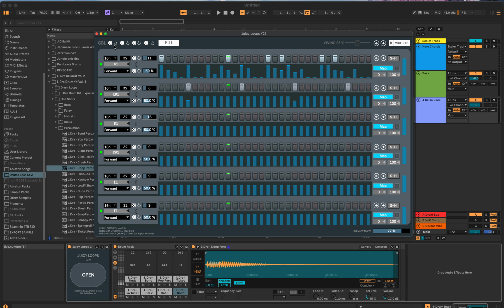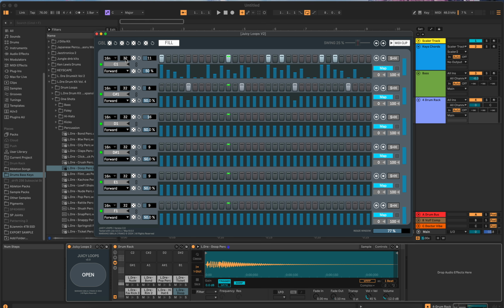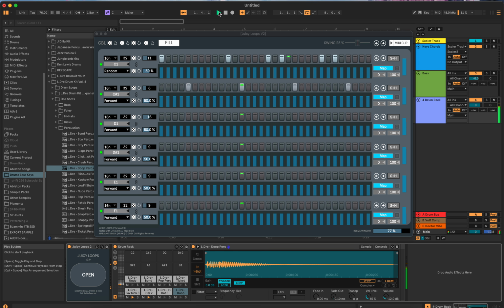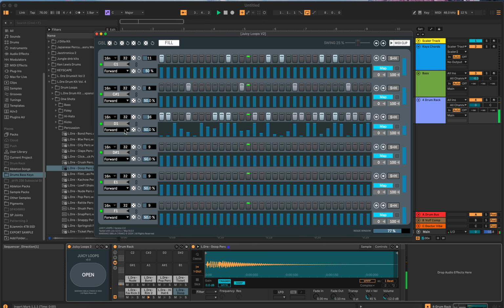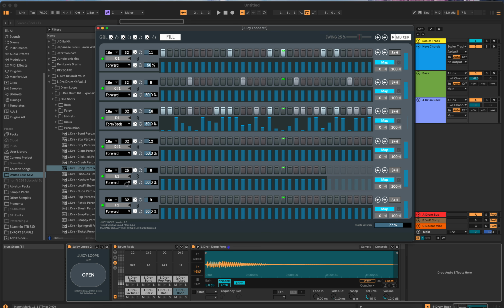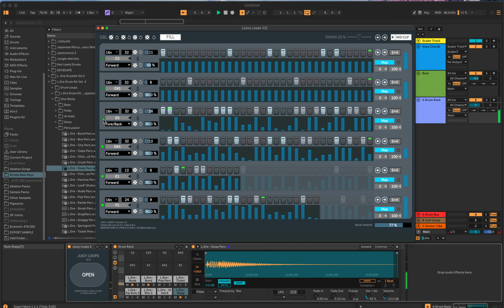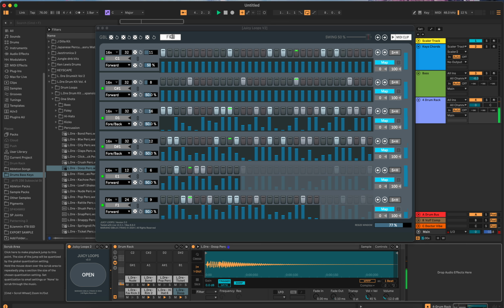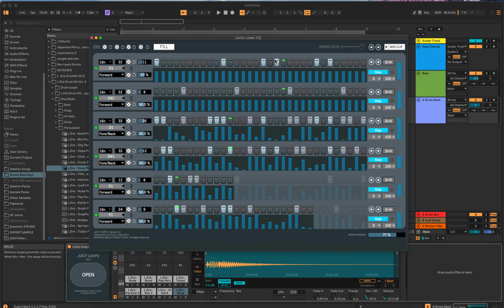Ableton Live 12 Max for Live tool... Juicy Loops 2...sort of a FL step sequencer in Ableton